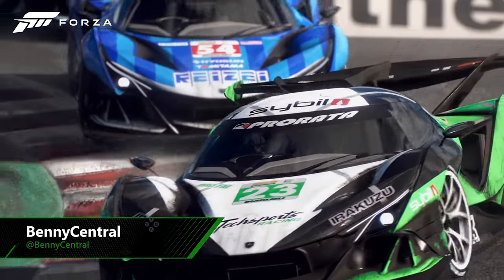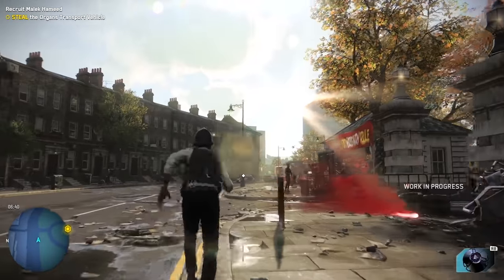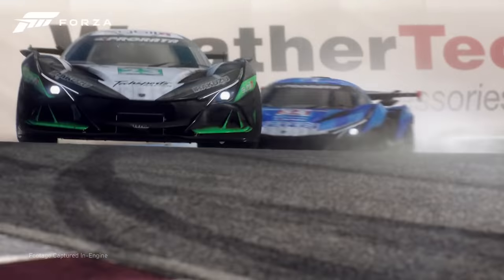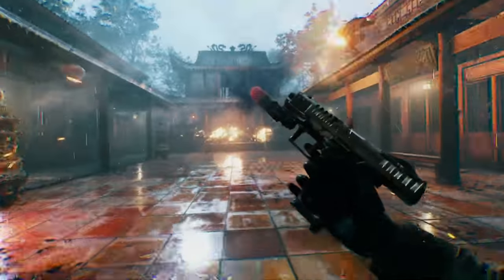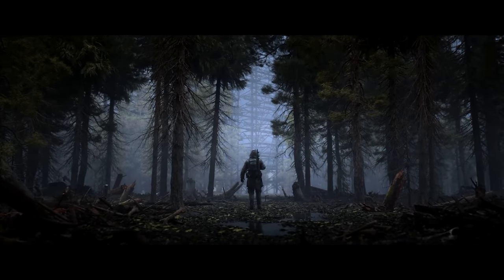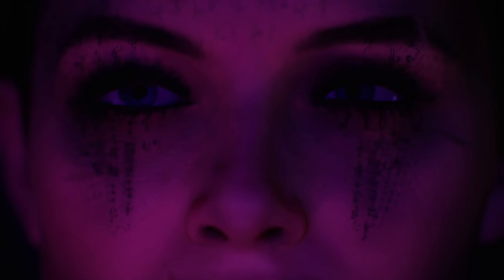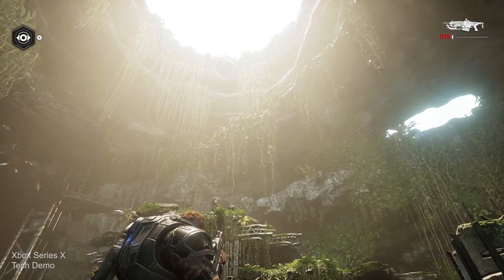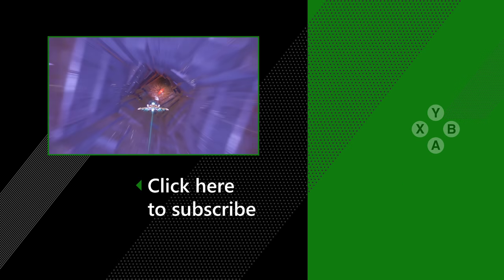10 Ray Tracing Games On Xbox Series X|S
We know that Xbox games are going to look and perform SO much better on the next generation consoles, but which games are going to take advantage of Xbox Series X and S’s ray tracing abilities?

Well, in this video we’ve selected some titles which are confirmed to include or have demoed ray tracing already on the brand new consoles!